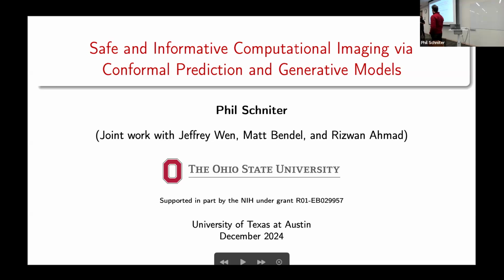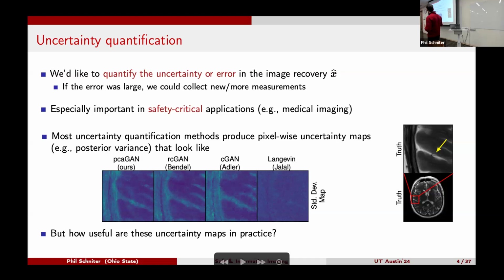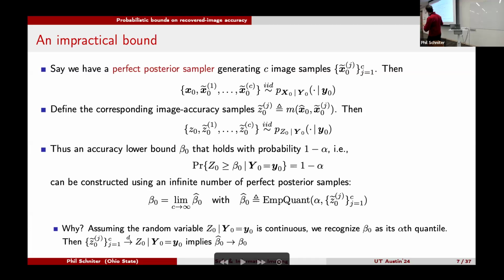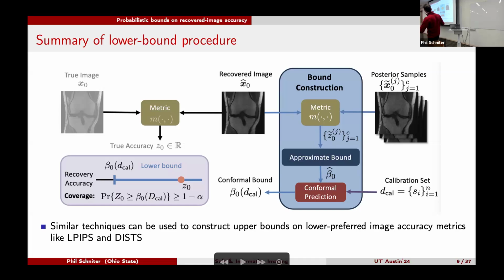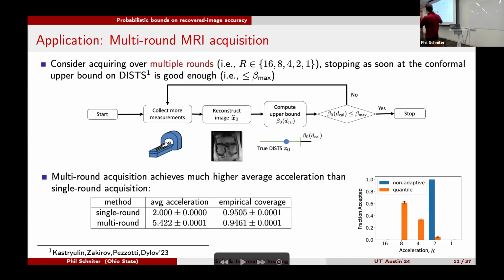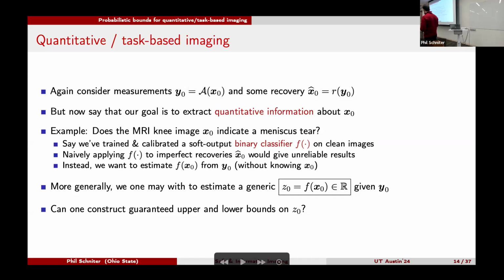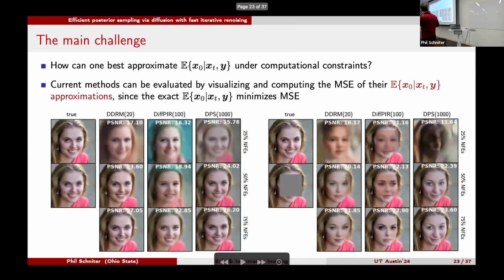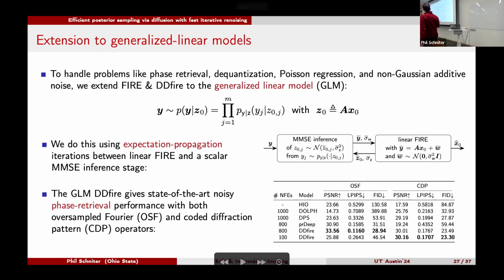IFML Seminar: 12/13/2024 - Safe & Informative Imaging via Conformal Prediction and Generative Models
Abstract: Deep neural networks (DNNs) have become popular tools to solve ill-posed image recovery problems, such as those associated with accelerated magnetic resonance imaging (MRI), limited angle computed tomography (CT), phase retrieval, and so on.  But modern DNNs sometimes hallucinate, i.e., generate visually pleasing recoveries that differ in important ways from the true image.  Thus, there's a strong need to quantify the accuracy of a given recovery, especially in safety-critical applications like medical imaging.

We describe recent work from our group that employs techniques from conformal prediction to rigorously bound the quality of an image recovery relative to the true image without knowing the true image.  The notion of "quality" is generic and includes, e.g., PSNR, SSIM, or perceptually motivated metrics like LPIPS.  We also consider task-based imaging, where the final goal is to extract quantitative information about the true image from ill-posed measurements.  An example would be extracting the probability that the image belongs to some class (e.g., healthy vs unhealthy patients).  In this case, conformal prediction can provide rigorous probabilistic bounds on the true task output.  In both cases, it's essential that the conformal bounds are adapt to the measurements on hand, so that additional measurements can be taken if needed.  We provide this capability by leveraging, and improving on, recent work on approximate posterior sampling methods for imaging inverse problems.  Along that latter thrust, we describe our recent work on (unsupervised) diffusion methods for inverse problems that achieve state-of-the-art accuracy over a range of computational budgets, as well as (supervised) conditional GANs that achieve similar accuracy with a single neural function evaluation (NFE).

Bio: Phil Schniter is a Professor in the ECE department at The Ohio State University in Columbus, OH.  He earned BS and MS degrees in EE from UIUC, a Ph.D. degree in EE from Cornell University, and is a Fellow of the IEEE.  His current research focuses on machine learning for signal and image processing.